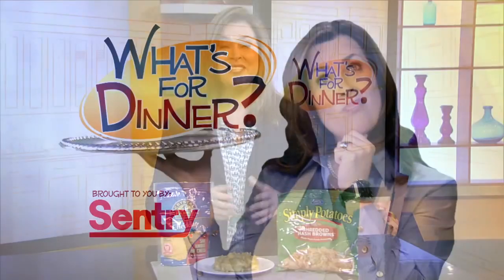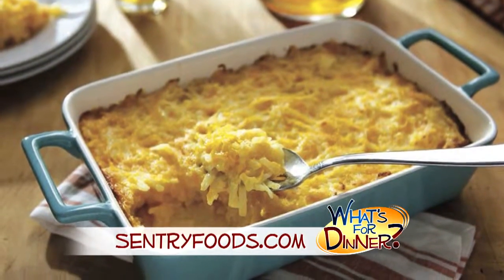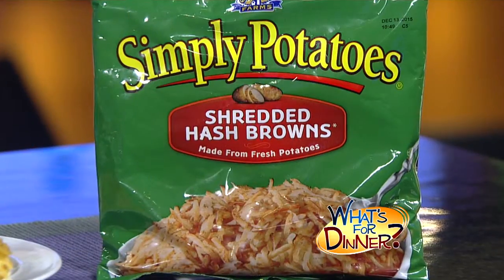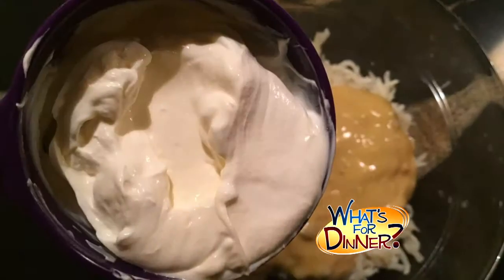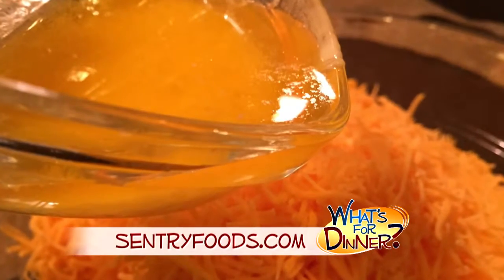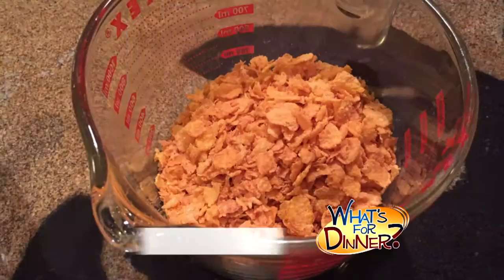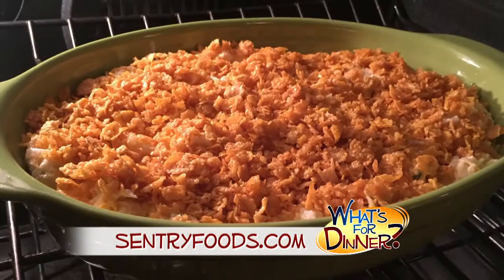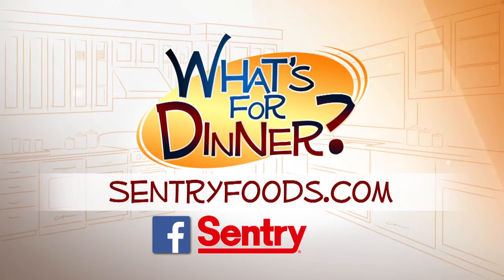What's for Dinner? - Cheesy Hash Browns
We answer that age-old question... What's for Dinner? This week a perfect side dish for all of your holiday parties! It's Cheesy Hash Browns! For more information and this complete recipe, check out SentryFoods.com.